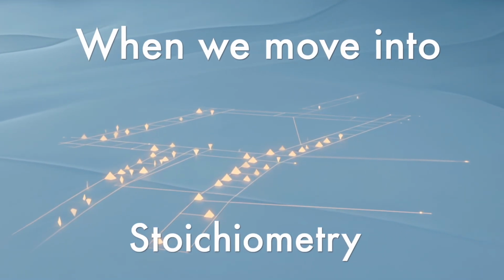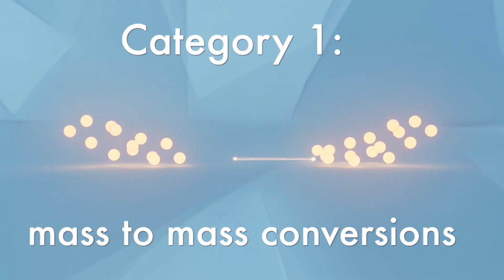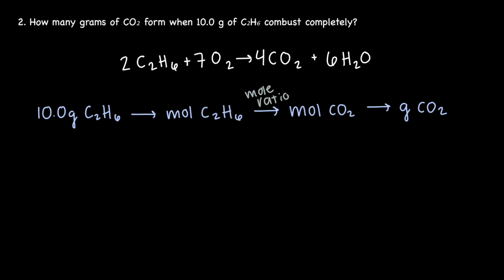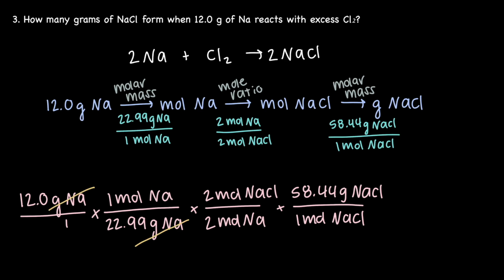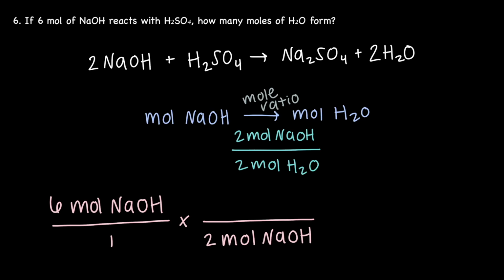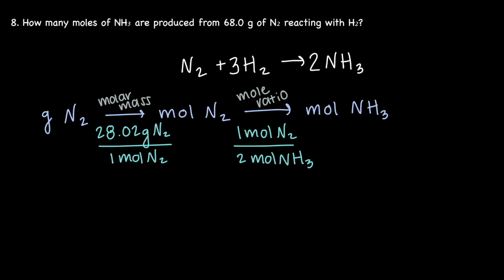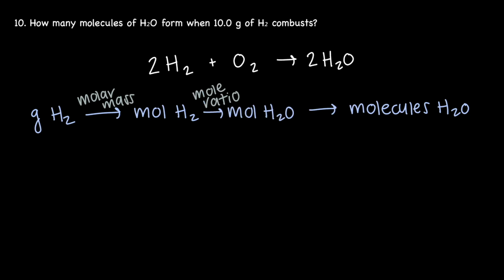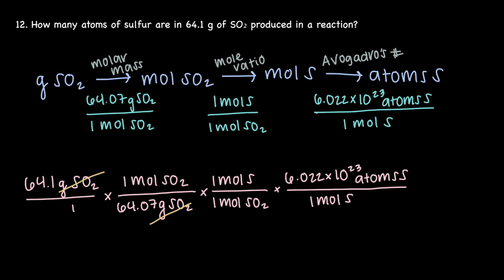Stoichiometry Practice Problems Explained Step by Step | Mass to Mass, Mole Ratios & More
Learn how to solve stoichiometry problems step by step in this full chemistry tutorial. In this video, we cover mass-to-mass stoichiometry, mole ratios, mole-to-mass conversions, mass-to-mole conversions, gas stoichiometry at STP, Avogadro’s number conversions, and complex stoichiometry unit maps.

This lesson is designed for chemistry students taking high school chemistry, honors chemistry, AP Chemistry, general chemistry, or college chemistry. Every problem is explained clearly using dimensional analysis and balanced chemical equations so you can understand WHY each conversion works.

Chapters:
00:00 Introduction to Stoichiometry
00:23 Understanding Mole-to-Mole Ratios
02:10 Building Stoichiometry Unit Maps
02:53 The Four Types of Stoichiometry Problems
04:01 Category 1: Mass to Mass Conversions
04:44 Problem 1: 5.00 g H₂ → g H₂O
How many grams of H₂O are produced from 5.00 g H₂?
06:55 Problem 2: 10.0 g C₂H₆ → g CO₂
How many grams of CO₂ form when 10.0 g of C₂H₆ combusts?
09:20 Problem 3: 12.0 g Na → g NaCl
How many grams of NaCl form from 12.0 g Na?
11:37 Category 2: Mole-to-Mole Conversions
12:14 Problem 4: 1.5 mol Al → mol AlCl₃
How many moles of AlCl₃ are produced from 1.5 mol Al?
13:08 Problem 5: 4.0 mol H₂ → mol H₂O
How many moles of H₂O form from 4.0 mol H₂?
14:23 Problem 6: 6.0 mol NaOH → mol H₂O
How many moles of H₂O form from 6.0 mol NaOH?
15:27 Category 3: Mole-to-Mass & Mass-to-Mole
16:09 Problem 7: 3.00 mol Fe → g Fe₂O₃
How many grams of Fe₂O₃ form from 3.00 mol Fe?
18:08 Problem 8: 68.0 g N₂ → mol NH₃
How many moles of NH₃ are produced from 68.0 g N₂?
19:44 Problem 9: 22.0 g CO₂ → mol O₂
How many moles of O₂ are required from 22.0 g CO₂?
21:30 Category 4: Complex Stoichiometry Conversions
22:22 Problem 10: 10.0 g H₂ → Molecules of H₂O
How many molecules of H₂O form from 10.0 g H₂?
23:57 Problem 11: 5.00 g CH₄ → Liters of O₂
What volume of O₂ is required to react with 5.00 g CH₄ at STP?
25:24 Problem 12: 64.1 g SO₂ → Sulfur Atoms
How many sulfur atoms are in 64.1 g SO₂?

Topics Covered:
• Stoichiometry basics
• Mole-to-mole ratios
• Mass-to-mass stoichiometry
• Mole-to-mass conversions
• Mass-to-mole conversions
• Grams to moles chemistry problems
• Molecules, atoms, and Avogadro’s number
• Gas stoichiometry at STP
• Combustion reactions
• Limiting reactant concepts
• Unit map setup and dimensional analysis

Practice Problems Include:
 H₂ + O₂ → H₂O
 Combustion of hydrocarbons
 Na + Cl₂ → NaCl
 Acid-base neutralization reactions
 Gas volume stoichiometry
 Particle conversions using Avogadro’s number

If stoichiometry has been confusing, this video breaks it down into simple steps you can follow for any chemistry problem.

Great for:
• Chemistry homework help
• AP Chemistry review
• Stoichiometry test prep
• General chemistry students
• Regents chemistry review
• College chemistry practice